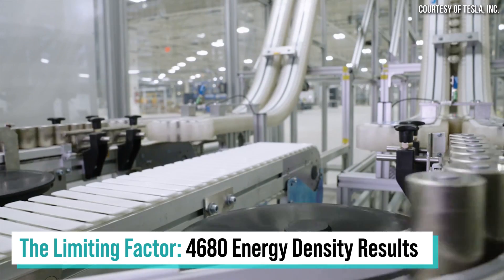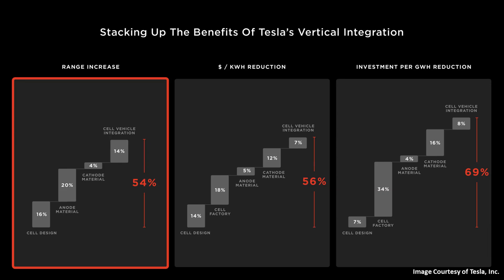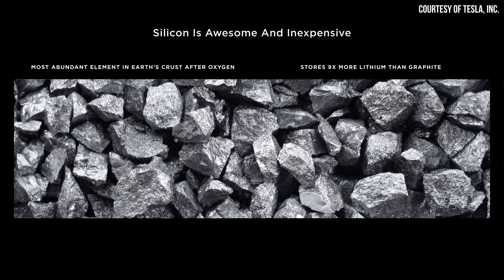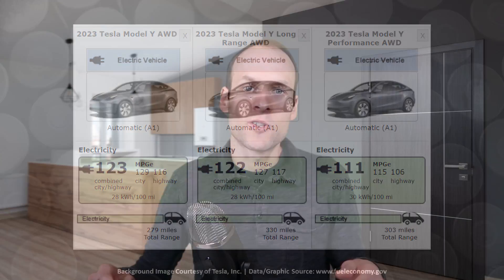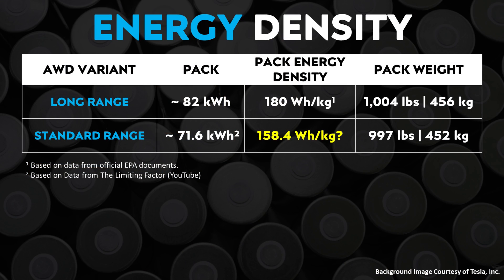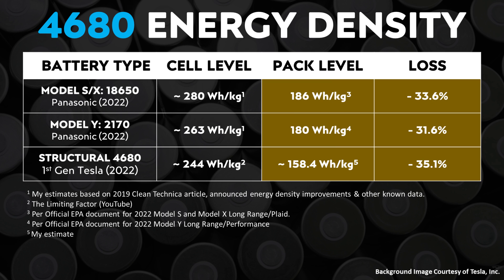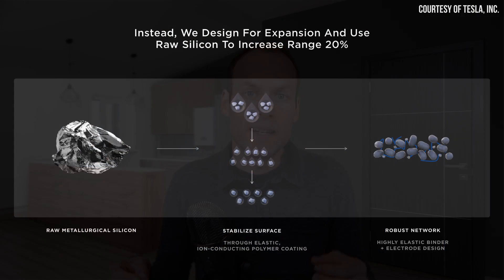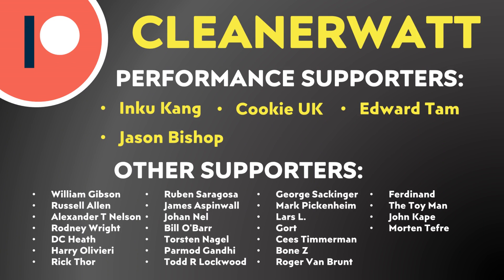Tesla 4680 Battery Update | Not What I Expected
Jordan from the Limiting Factor YouTube channel just shared the results from the Tesla 4680 battery he had analyzed from a made in Texas Model Y and the energy density numbers were lower than expected. In this video I discuss the implications of this new data and Tesla EVs.

Support Cleanerwatt:

1.

Image & Video Clip Sources:

1. Thumbnail battery images and other Tesla images & video clips Courtesy of Tesla, Inc. (where noted in video).